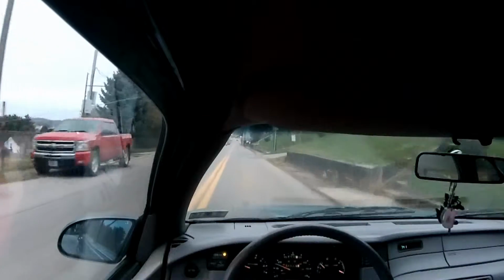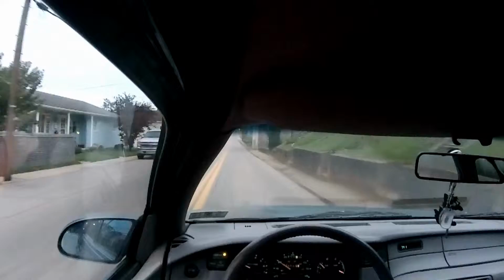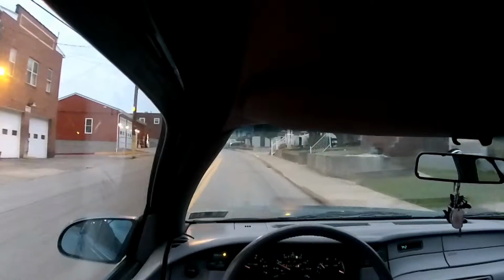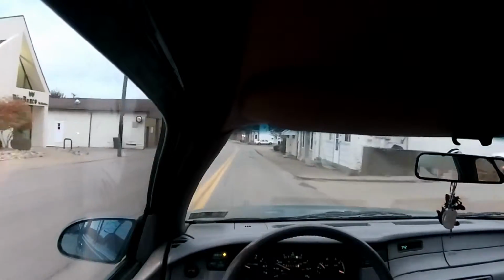Another video with the window up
This is also an older video I meant to upload this a month or so ago..